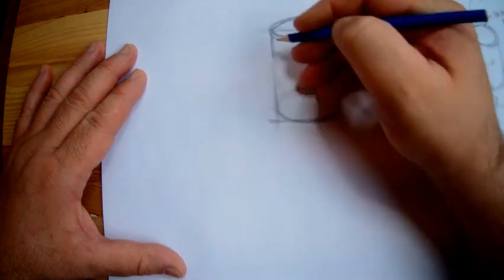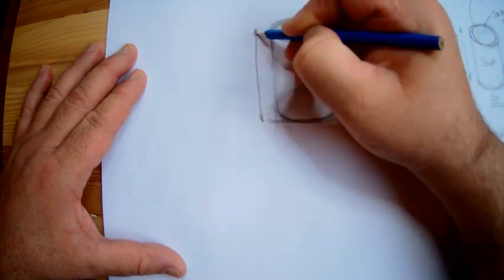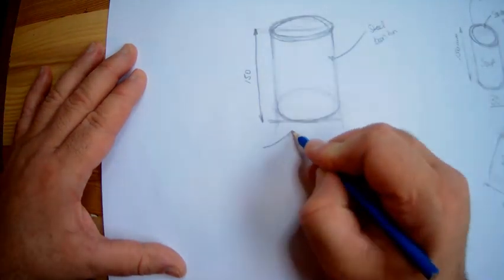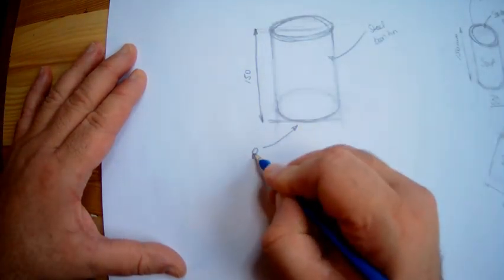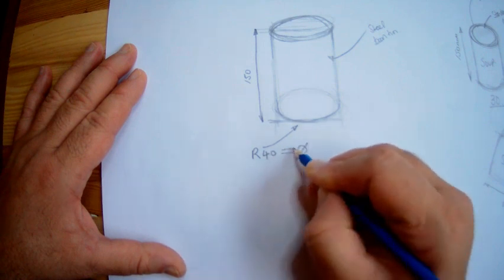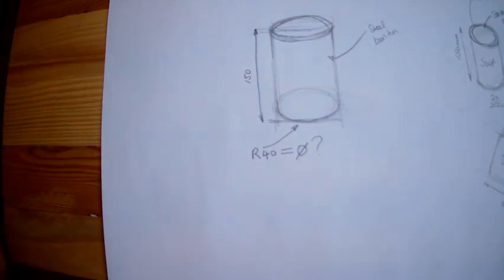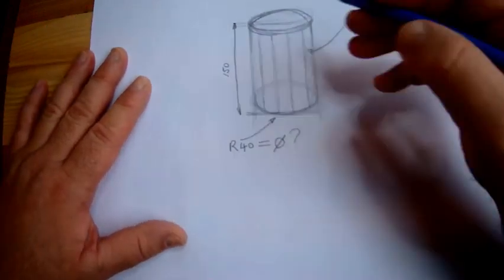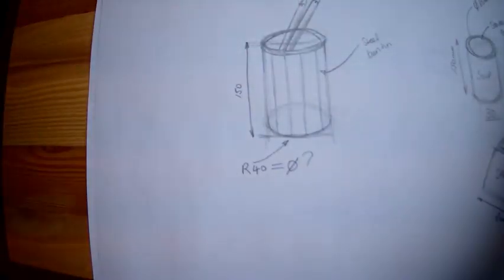Tin can challenge - designing